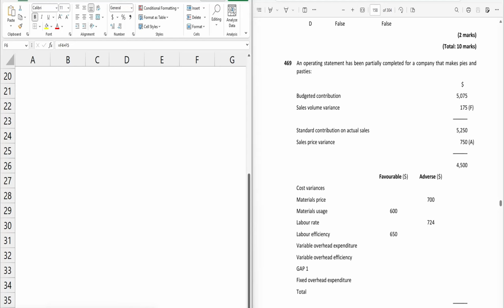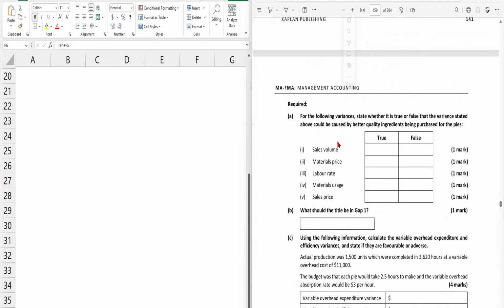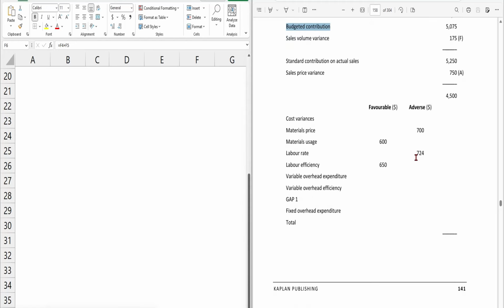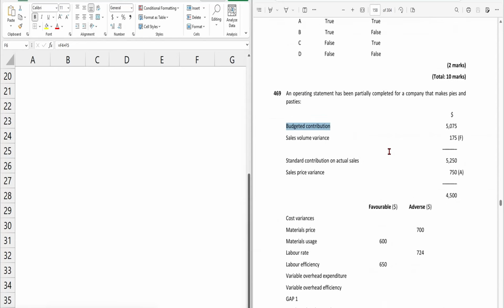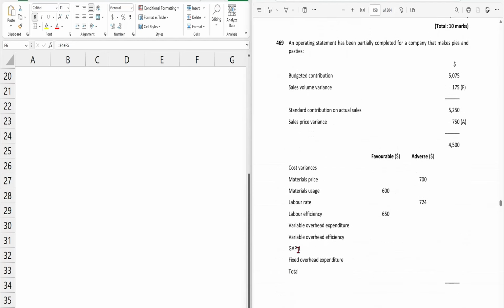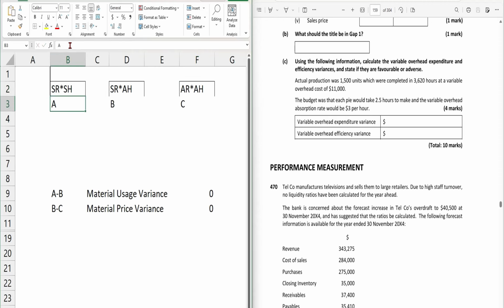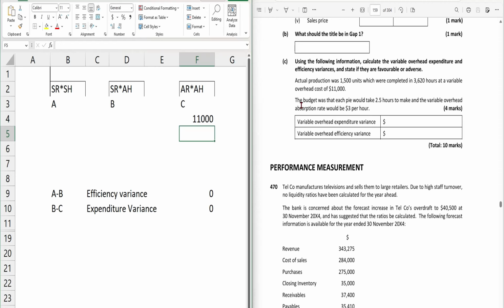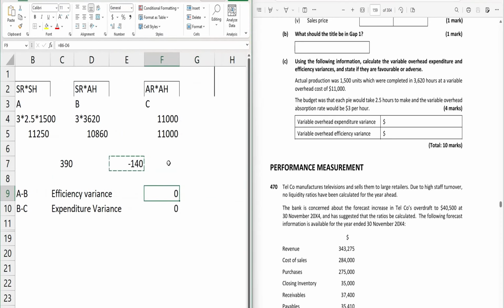ACCA F2/MA | Standard Costing Long Question | Kaplan Kit | Q469 Solved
Topic :
-Struggling to solve long question| ACCA F2/MA | Standard Costing Made Easy | Kaplan Kit | Q469 Solved

Description:
Struggling with Budgeting in ACCA F2/MA?
In this video, I walk you through kaplan exam kit Question 465, a long question of budgeting that many students find challenging.

Lets' brkdown it together, step by step.

acca
f2 acca
Ma acca
Ma standard costing
f2 stdandard costing
standardcosting
stndardLongQuestion
f2 standard costing long question
ma standard costing long questio
f2longquestion
f2Longquestionfree
maLongQuestion
SectionBF2
accaf2longquestion
accaf2
accaf2exam
accaexam
accafreelectures
accaf2freelectures
acca ma free lectures
f2 standard costing long questio
mabisha f2
manuishu f2
manisha ma
manuishu ma
manusihu free lectures
manisha f2 free lectures
acca f2 exam kit
manisha ma free lectures
acca ma exam kit
f2 free exam kit solving video
ma free exam kit solutikn video
manisha acca
manuishu acca classea
manisha clasaea
manuishu acca